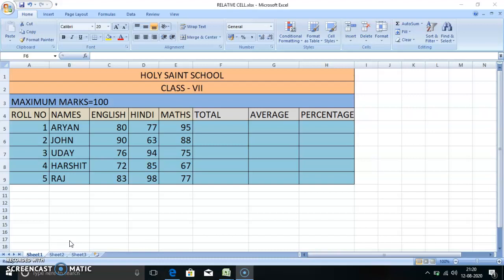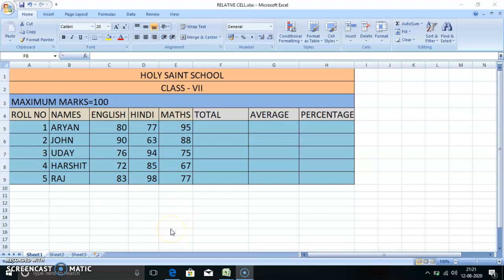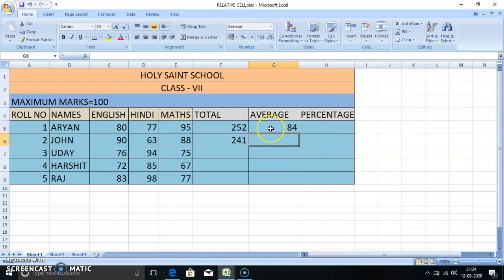Computer | Chapter-2 | Formula and Function in Excel 2013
Chapter-2 | Part-2 | Excel formula and function